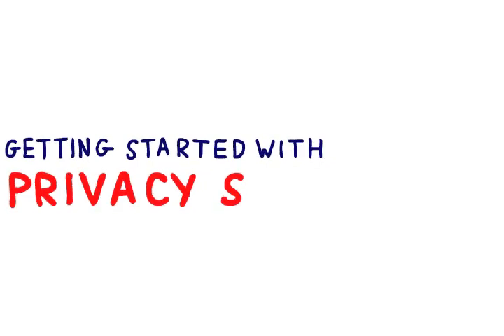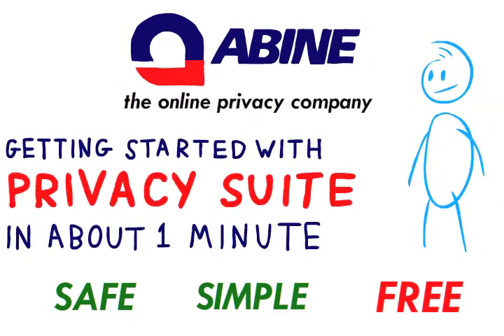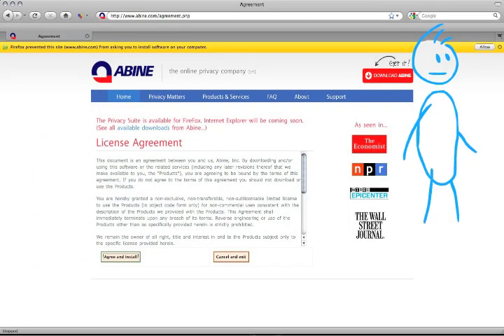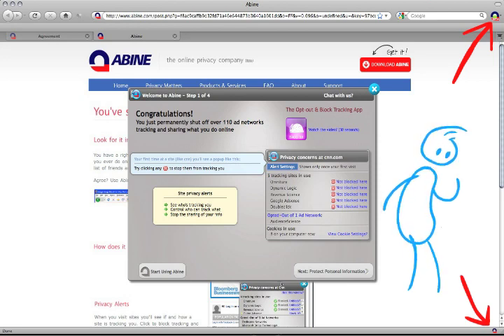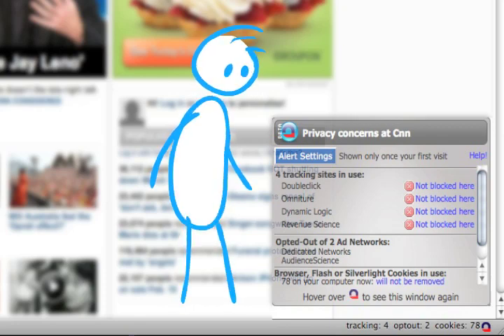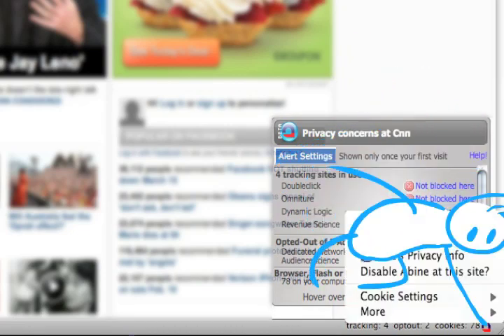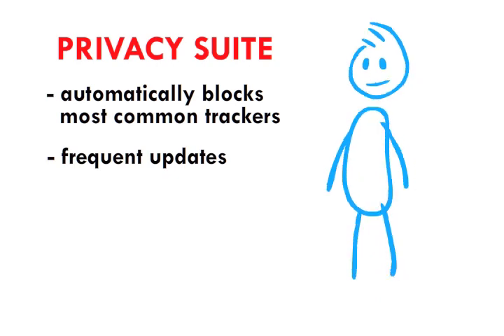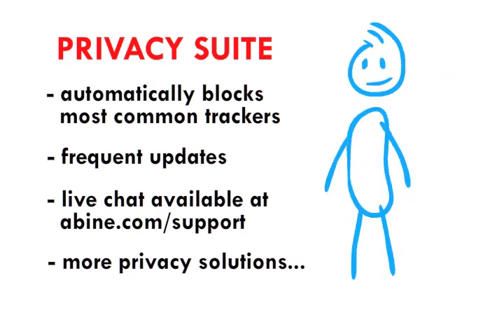Introducing Abine's Privacy Suite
An introduction to Abine's Privacy Suite, the easy way to use the web while controlling your online privacy.